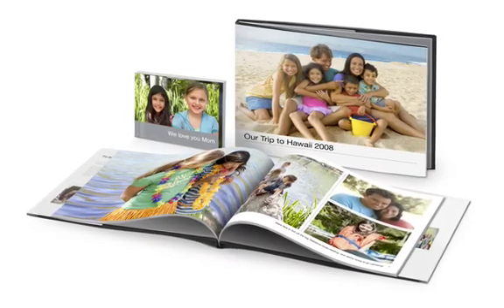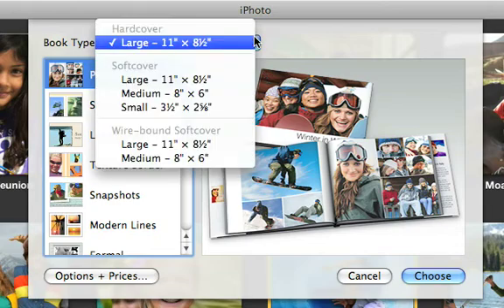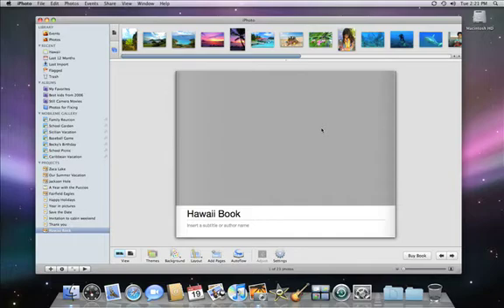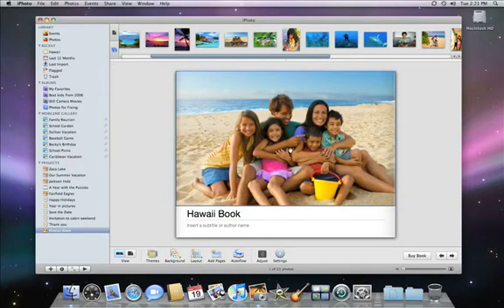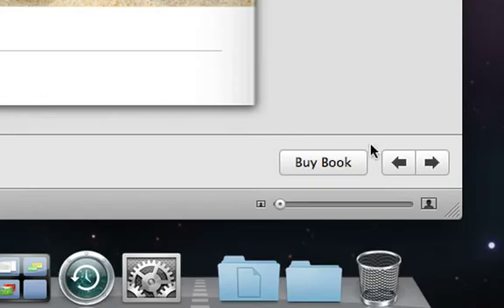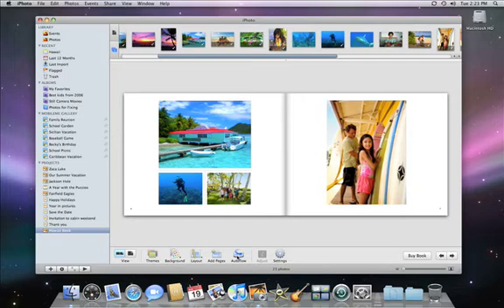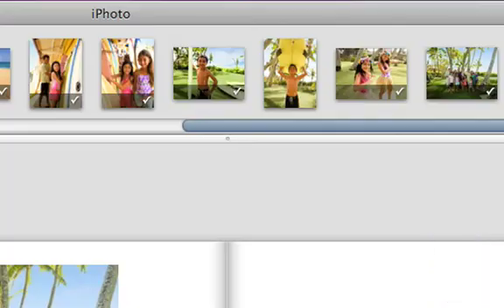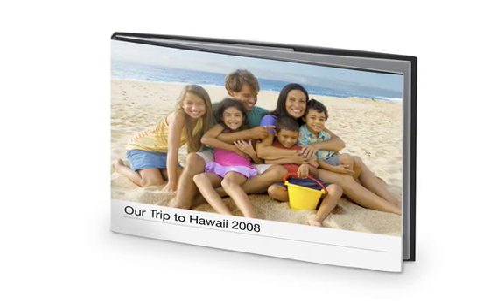Apple iLife iPhoto-Creating a Book